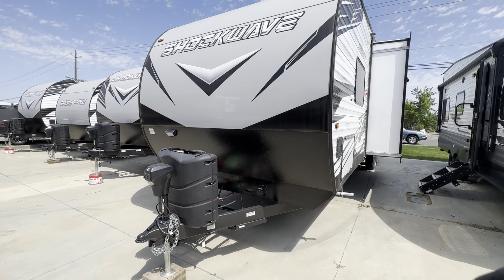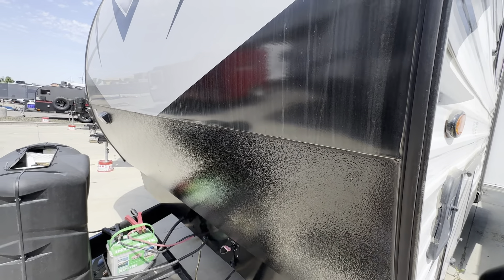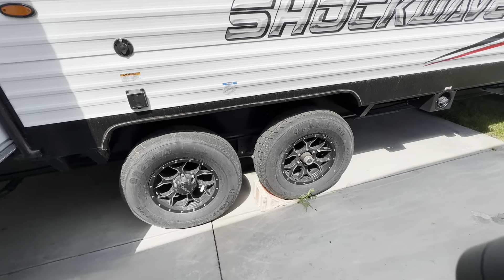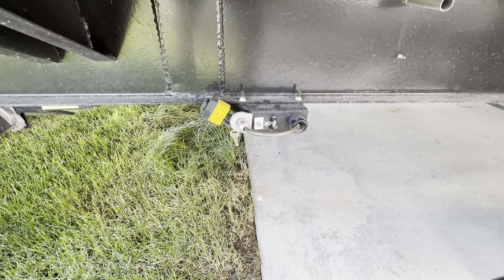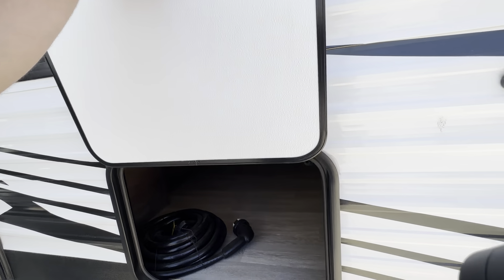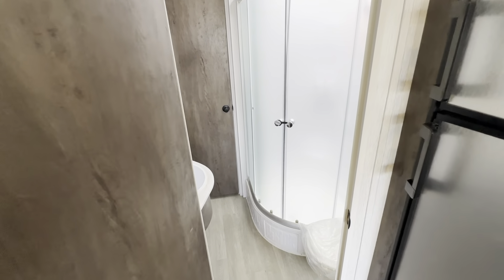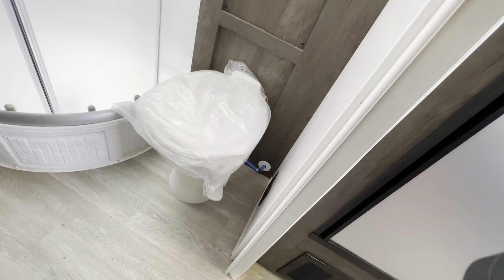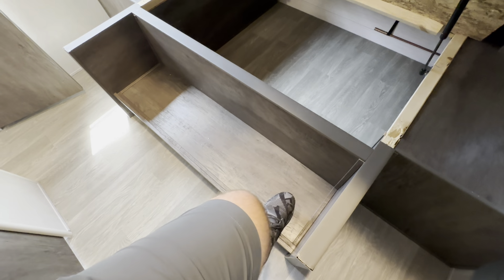2022 Shockwave 29RQMX Walkthrough